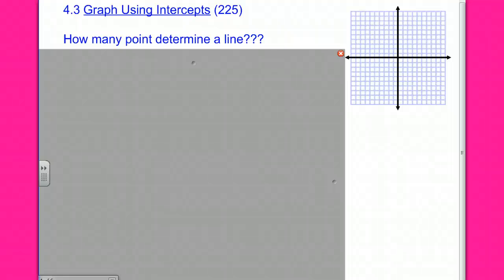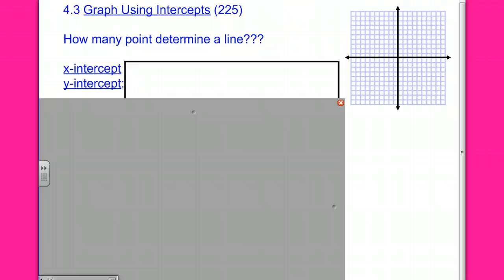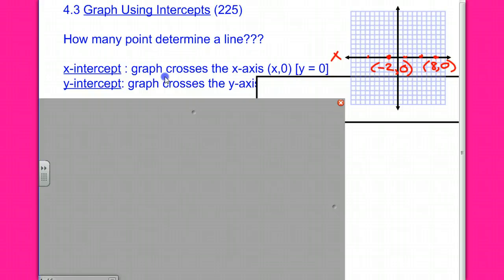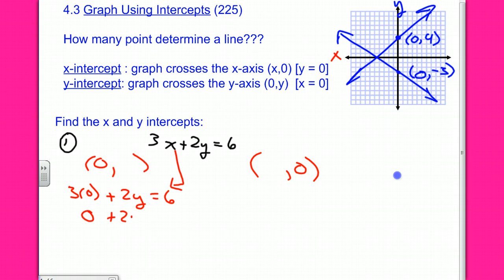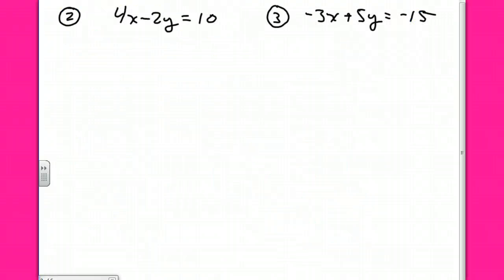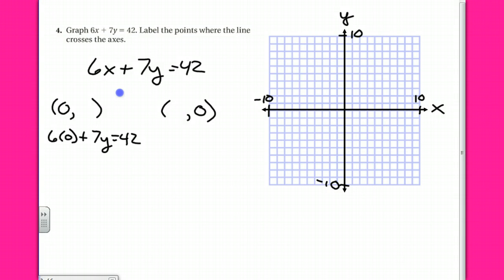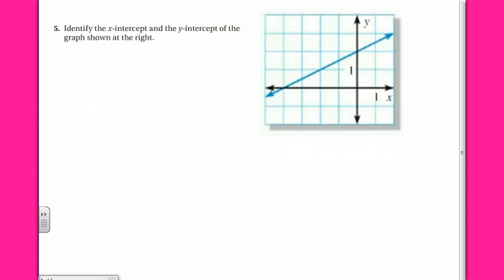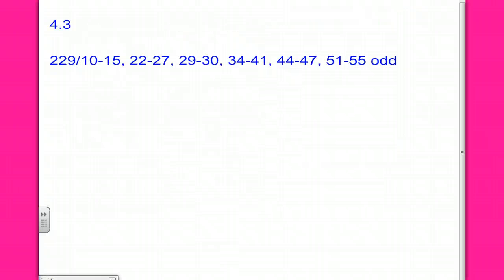Algebra 1 4.3 Graph Using Intercepts